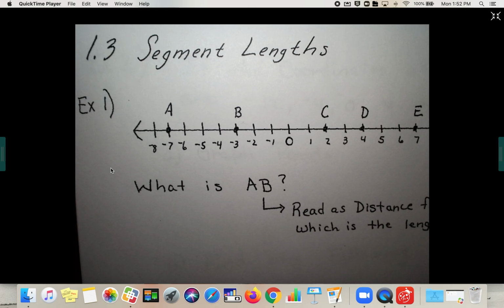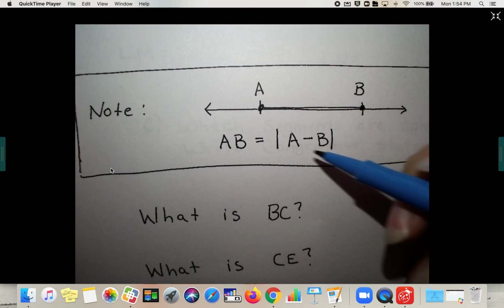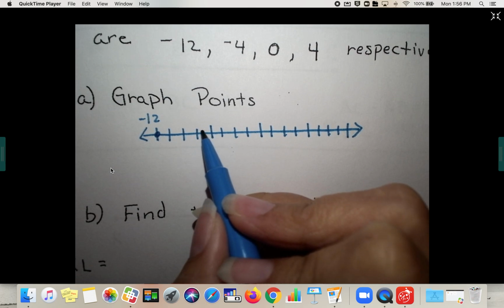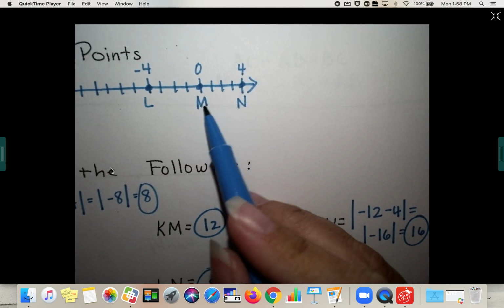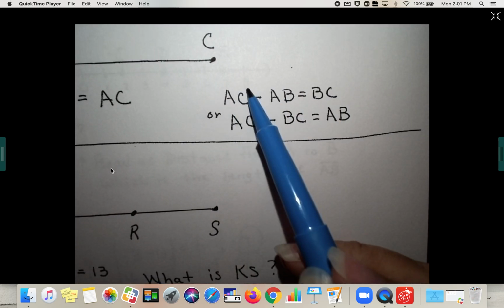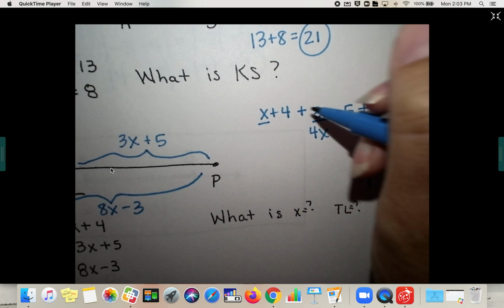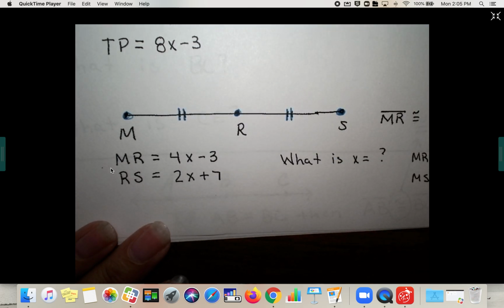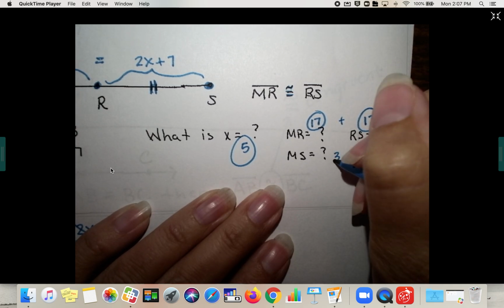Geometry 1.3 Notes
This lesson covers distance on a graph and segment addition postulate.